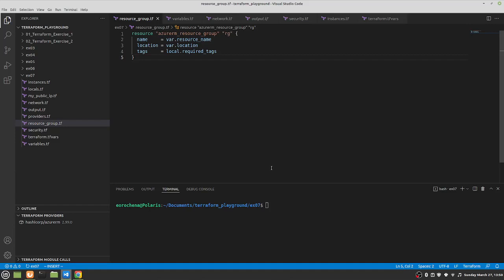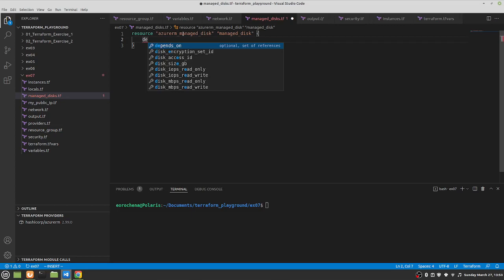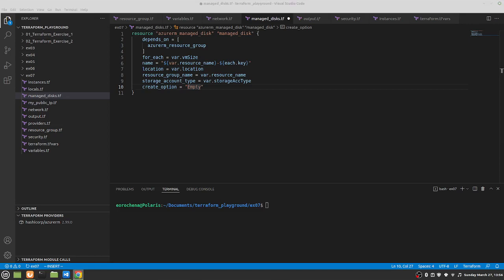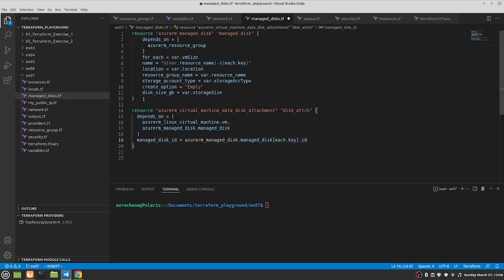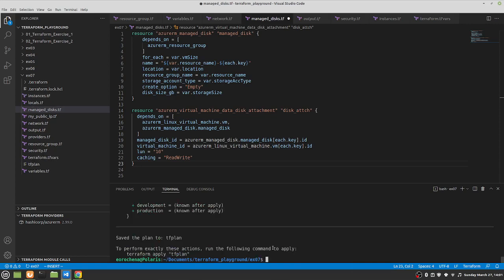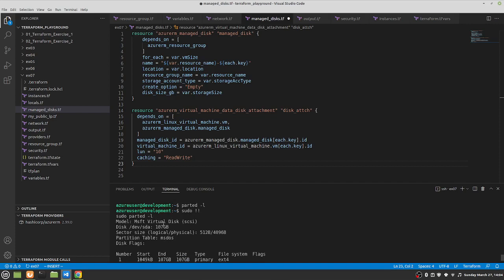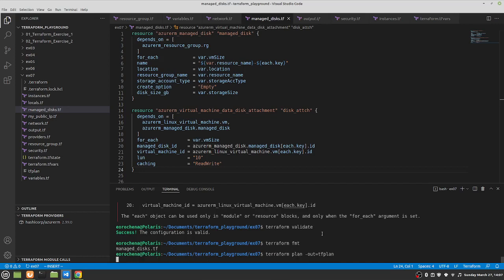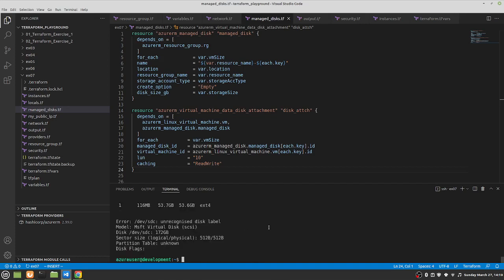07 azurerm managed disks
In this exercise we will be adding an additional disk to our virtual machines.